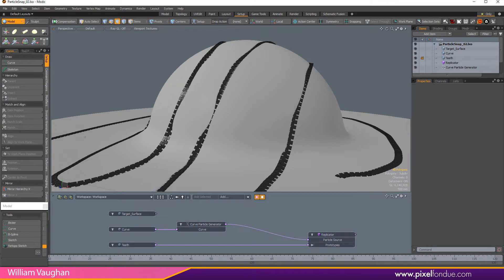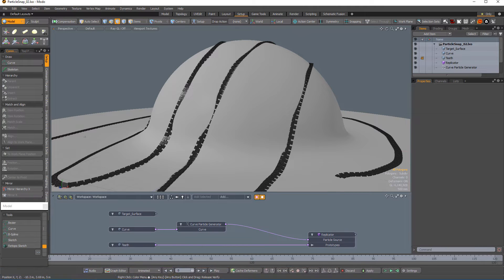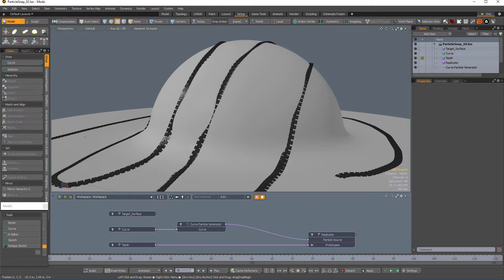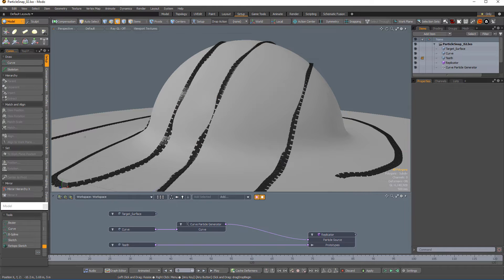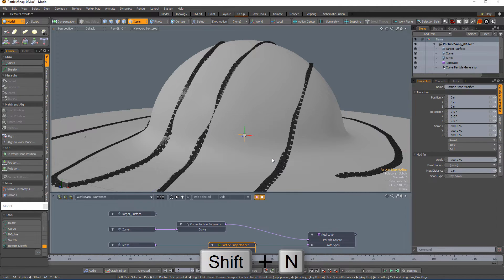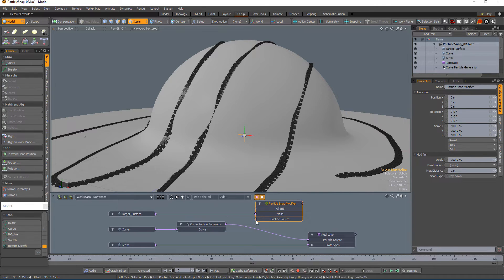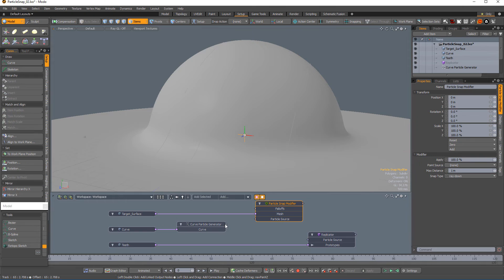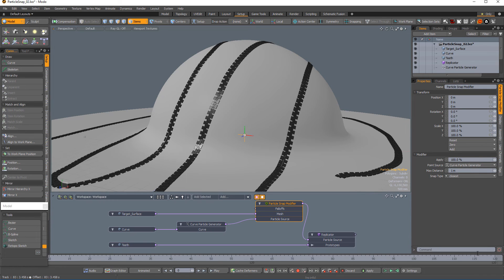MODO | Particle Snap Modifier 2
This video is a quick introduction to the Particle Snap Modifier in MODO, which uses raycasting to project particles onto a surface and orients them based on the normal of the surface.